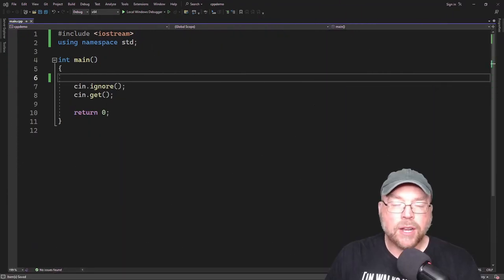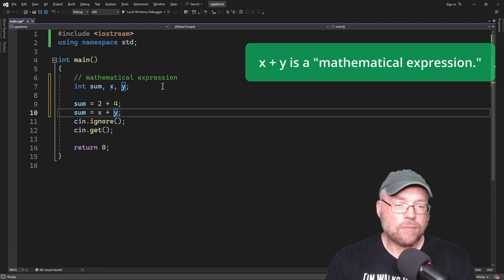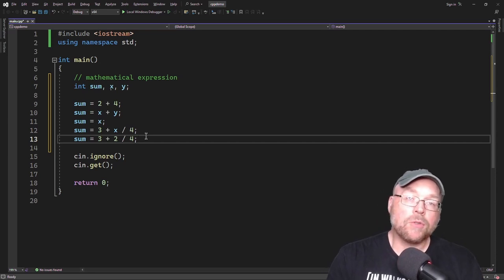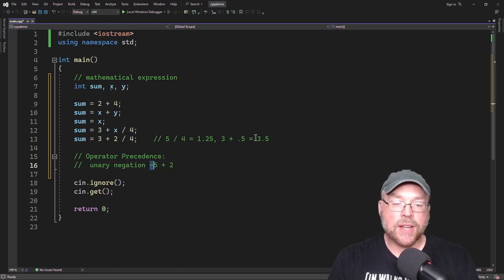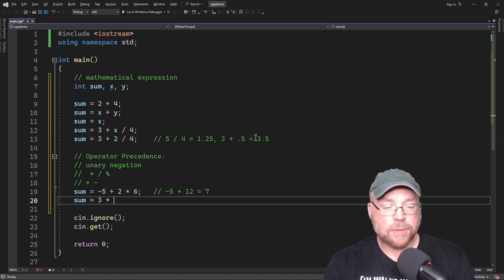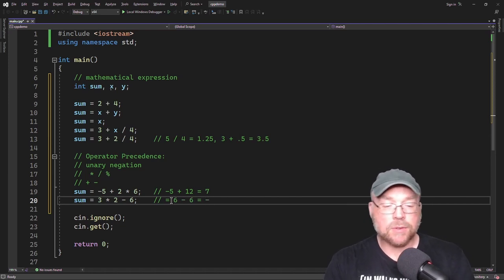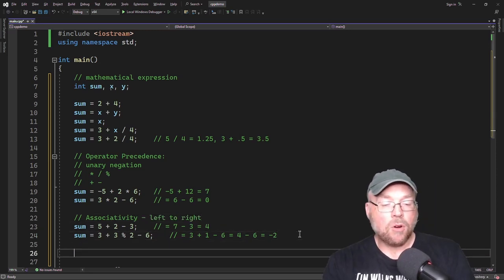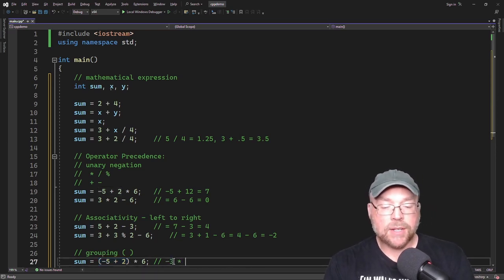C++ mathematical expressions [2]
Learn how to create complex mathematical expressions and formulas using grouping, operator precedence, associativity and the pow function in this C++ tutorial for beginners using Visual Studio 2022 C++ .

Bitcoin:  177wfkQwzXiC8o2whQMVpSyuWUs95krKYB